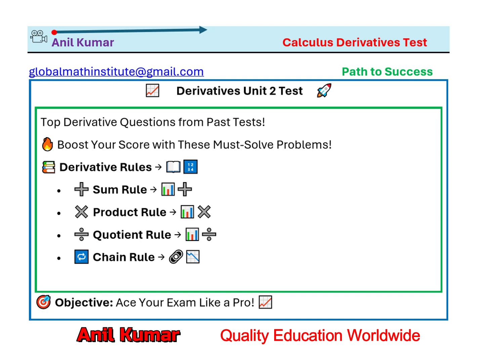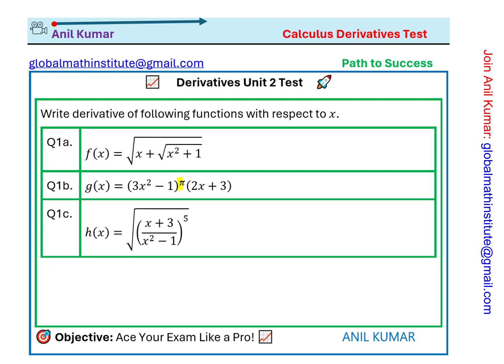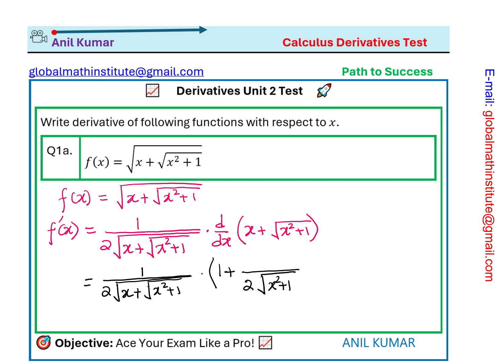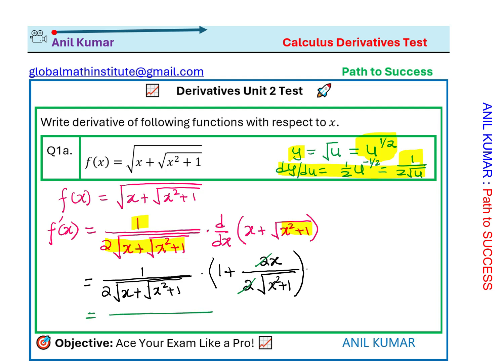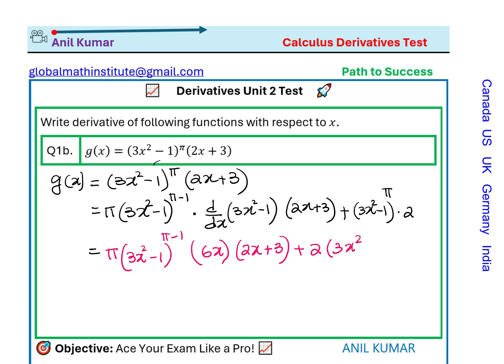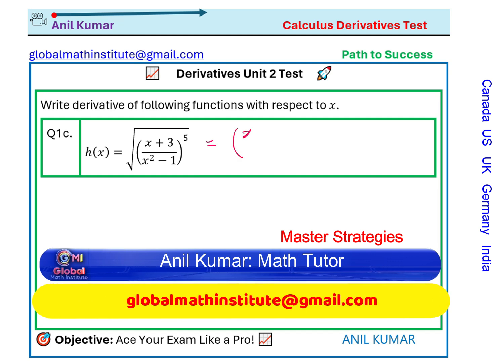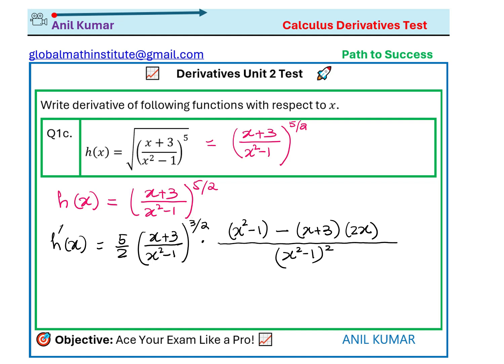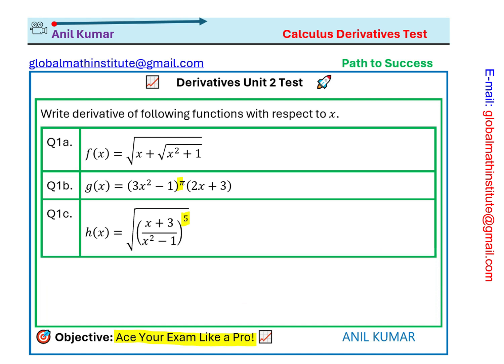Q1 √(x+√(x^2+1)) Best Test Questions to Ace Calculus Derivatives Chain Rules Past Exam Question